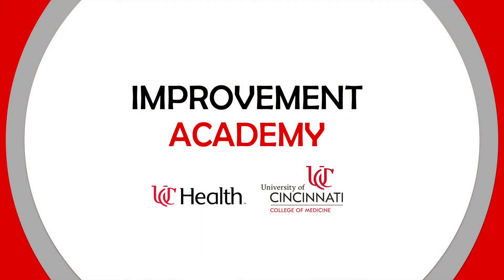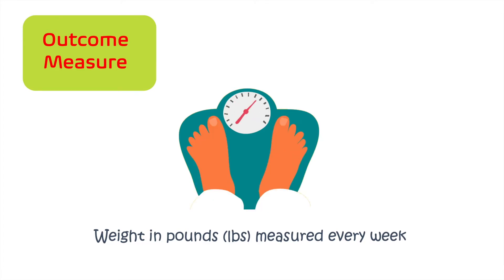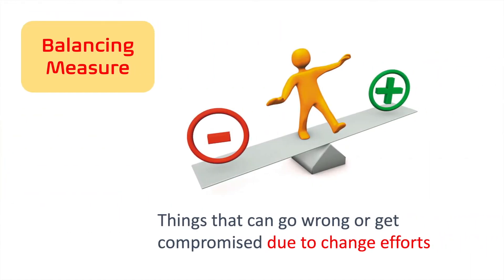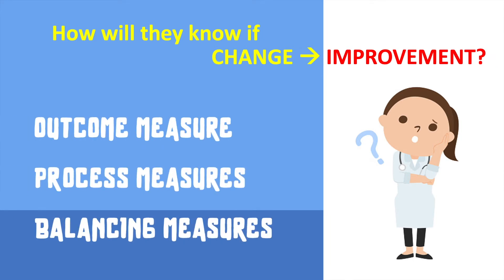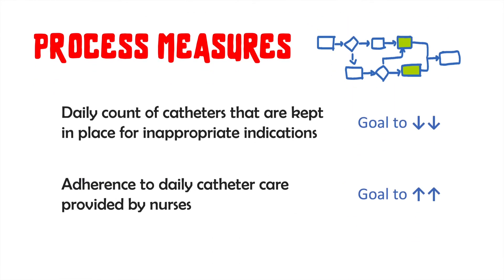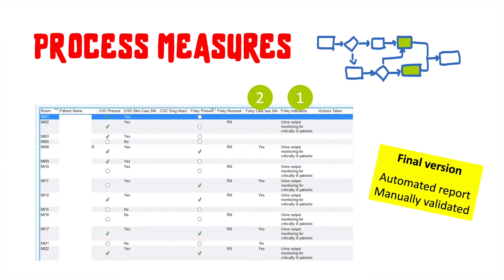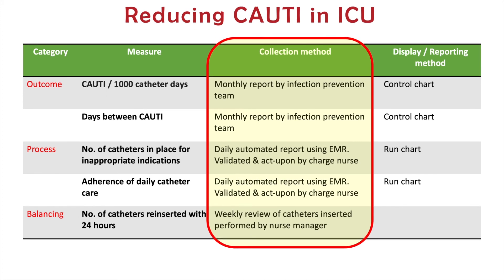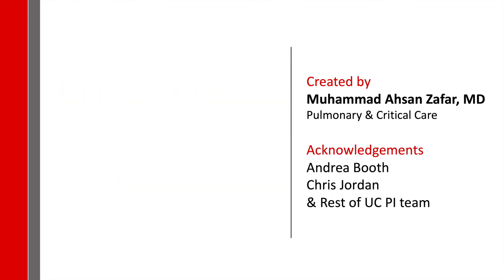MEASURES // How will you know that CHANGE is IMPROVEMENT?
Setting the right measures is essential for any improvement activity! You need a family of measures to guide the change efforts. These include Outcome Measures, Process Measures and Balancing Measures.
Learn all about it in this video by UC Improvement Academy with examples from daily life and Healthcare.

UC Improvement Academy is made for anyone interested in developing skills to improve healthcare systems in any capacity. Our content is created by improvement science experts at University of Cincinnati and UC Health. Learn skills to successfully drive improvement and develop the necessary skills among your team members. Lead the CHANGE!